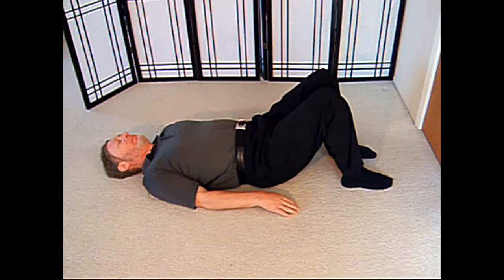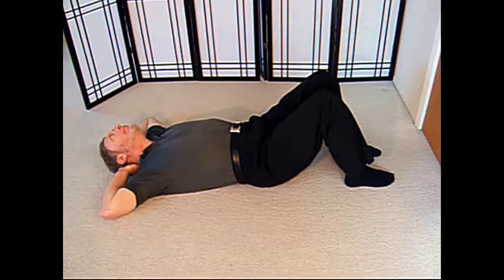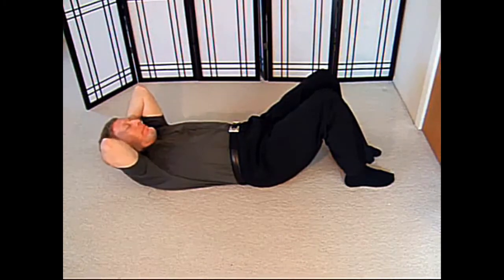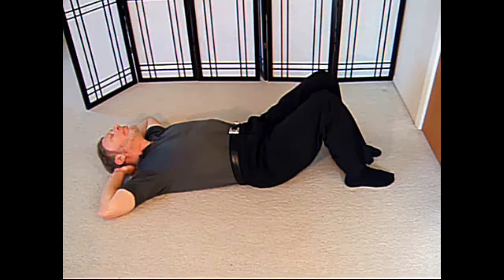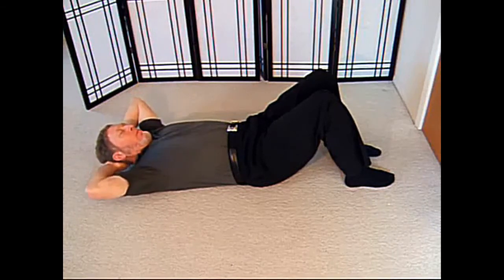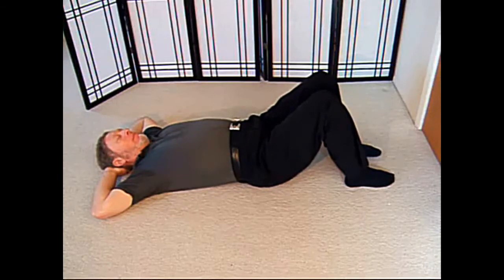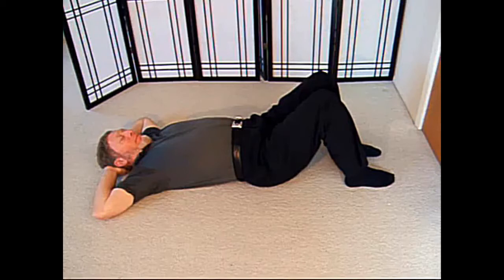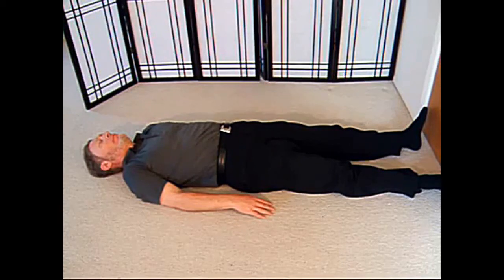Arch, Curl, and Unfold 2021 5 2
variation on Cat Stretch/Myth of Aging video of Arch & Curl